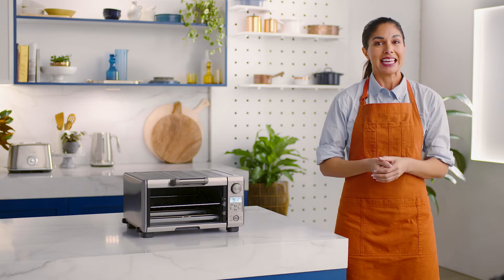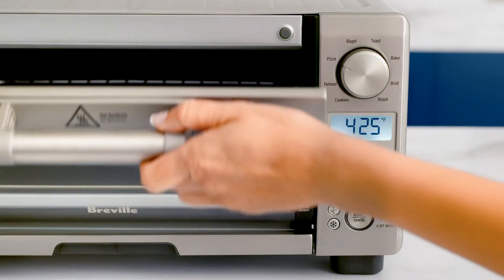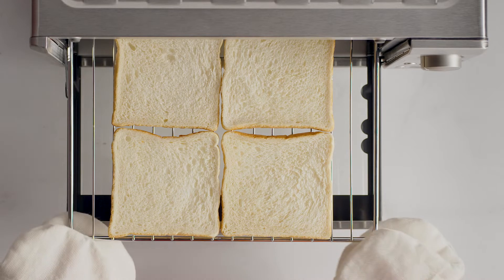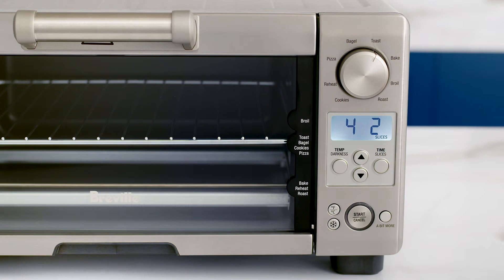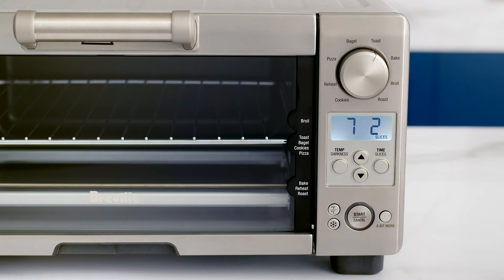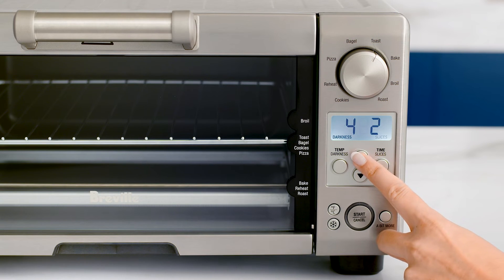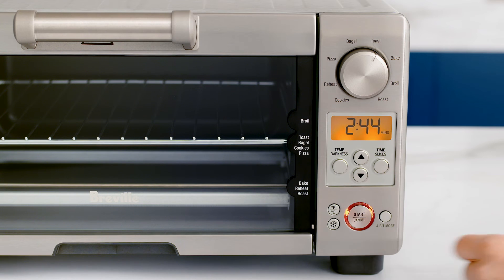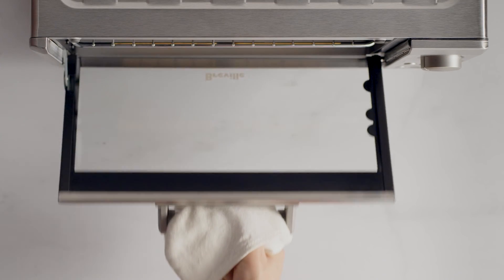the Mini Smart Oven® | Perfect toast, however you like it | Breville USA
Foolproof toasting for perfectly golden toast, just the way you like it, every single time.

Toast is a staple in many households… but it can be so tricky to toast multiple slices perfectly at the same time. The Mini Smart Oven® and Element iQ® technology gets rid of all the risks for a super toasting experience.

Instructions:
1. Make sure your wire rack is set to the middle position.
2. Place your bread slices close to the center of the rack, you can fit up to four slices of regular sandwich bread.
3. Turn the Function dial to Toast. You can change the darkness setting by pressing the Temp button until the LCD display flashes Darkness. Press the down arrow to decrease and the up arrow to increase.
4. To change the number of slices press the Time button until Slices flashes on the LCD screen.
5. Press the Start/Cancel button to start the timer. To adjust the toasting settings, press Start/Cancel again.

Top Tip: If your toast needs just a little bit of extra browning press the ‘A Bit More’ button to give it an extra few seconds, without burning or drying out.